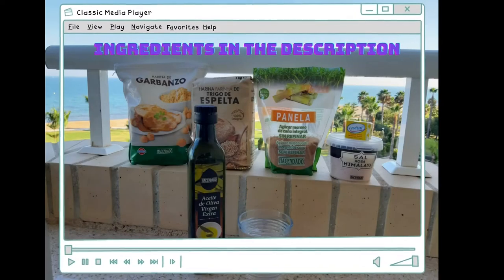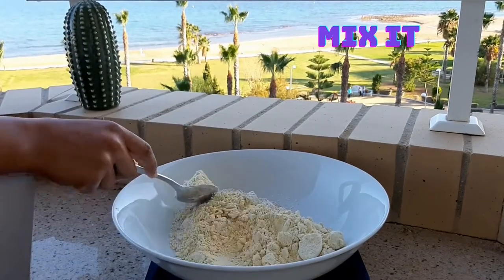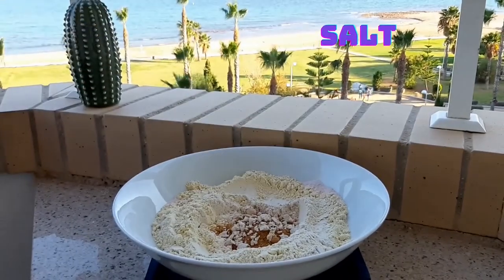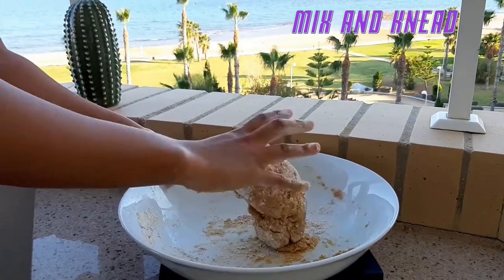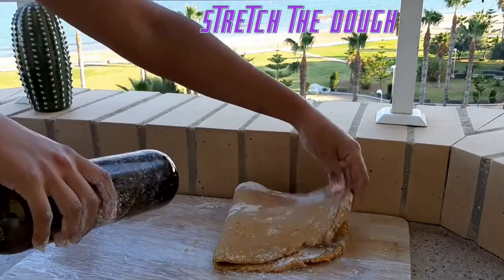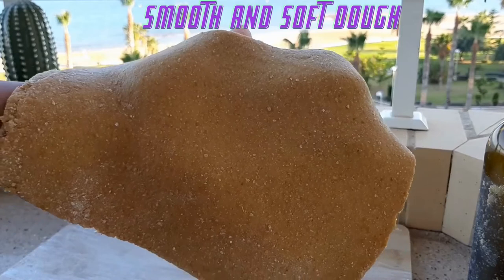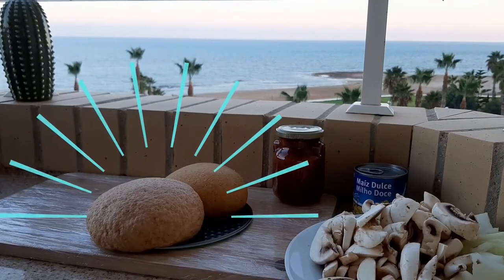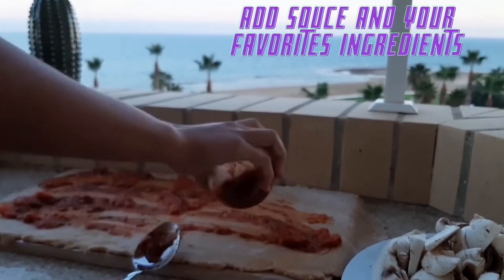Chickpea Flour Pizza dough | Healthy pizza dough (With yeast)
Pizza dough with integral and chickpea flour.

🍕INGREDIENTS🍕
You can use only integral flour or mix with chickpe flour (half and half)

 ( Every cup are 6 spoons flours🥄)
🟪2 Sugar spoon
🟪12 grams of yeast
🟪less than a teaspoon of salt
🟪2 olive oil spoons